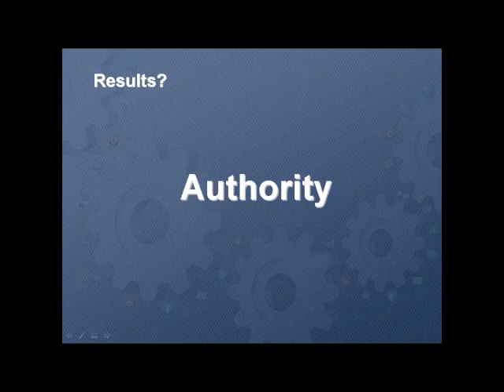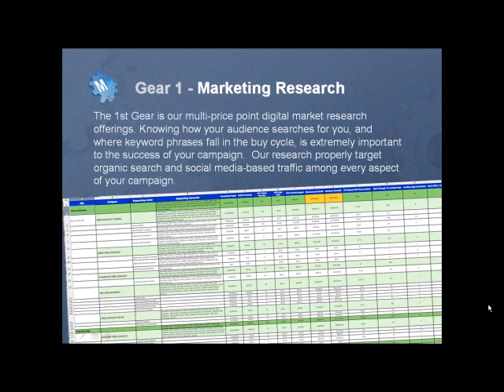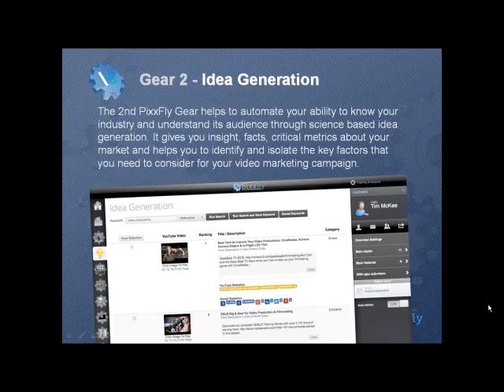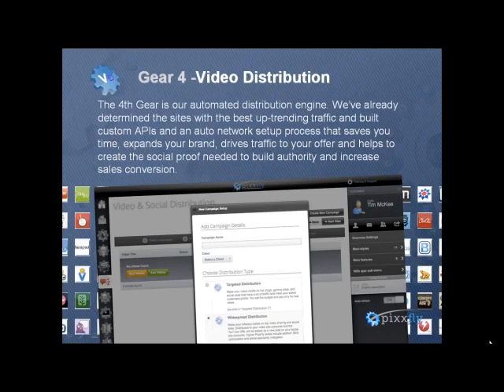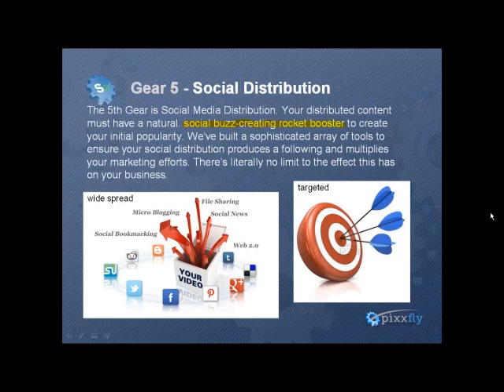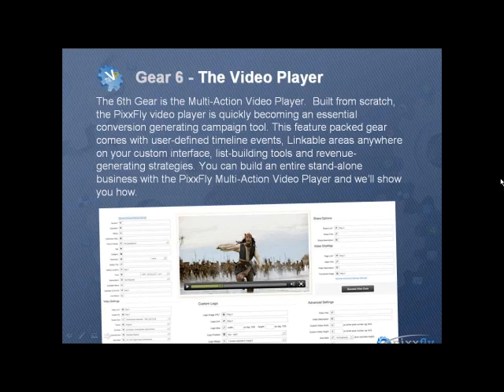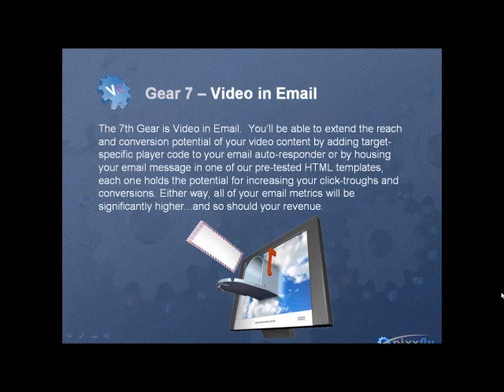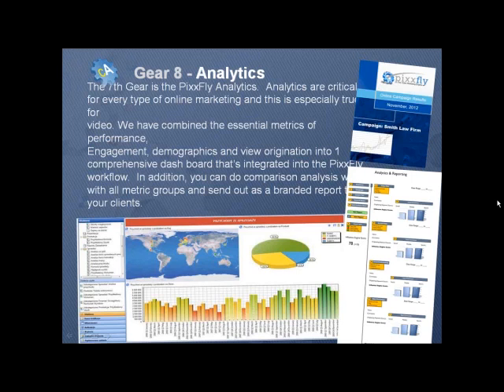PixxFly Video Marketing Suite Webinar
With its 9 integrated tool-sets PixxFly represents the first comprehensive video marketing engine that combines idea generation, market research, production, distribution, social syndication, player innovation and state of the art analytics in an automated and easy to use platform that is deserving of the title: best in breed.

The 9 Essential Components
of PixxFly's Powerful Marketing Engine
Introducing the future of online marketing technology and how it will transform the way you do video marketing.

Marketing Research
The 1st PixxFly Gear is our multi-price point digital market research offerings. Knowing how your audience searches for you and where keyword phrases fall in the buy cycle, is extremely important to the success of your campaign. Our research properly target organic search and social media-based traffice among every aspect of your campaign.

Idea Generation
The 2nd Gear helps to automate your ability to know your industry and understand its audience through science based idea generation. It gives you insight, facts, critical metrics about your market and helps you to identify and isolate the key factors that you need to consider for your video marketing campaign.

Video Creation
The 3rd Gear is our award-winning video production services. We have produced and syndicated 100s of videos and have determined a short list of high-converting and affordable video templates. Our research can determine the exact video content and quantity needed to grow your brand's online footprint across the internet.

Video Distribution
The 4th Gear is our automated distribution engine. We've already determined the sites with the best up-trending traffic and built custom APIs and an auto network setup process that saves your time, expands your brand, drives traffice to your offer and helps to create the social proof needed to build authority and increase sales conversion.

Social Media Distribution
The 5th Gear is Social Media Distribution. Your distributed content must have a natiral, social buzz-creating rocket booster to create your initial popularity. We've built a sosphisticated array of tools to ensure your social distribution produces a following and multiplies your makrting efforts. There's literally no limit to the effect this has on your business.

Multi-Action Video Player
The 6th Gear is the Multi-Action Video PLayer. Built from scratch, the PixxFLy video player is quickly becoming an essential conversion generating campaign tool. This feature packed gear comes with user-defined timeline evenets, linkable areas anywehere on your custom interface, list-building tools and revenue-generating strategies. You can build an entire stand-aline business with the PixxFly Multi-Action Video Player and we'll show you how.

Video in -- Email
Want to potentially increase your conversion rate by 300% or more? Video was made for E-mail marketing. Add our advanced video player and you can improve your tracking, sharing, opt-ins and sales.

Analytics
The 7th Gear is the PixxFly Analytics. Analytics are critical for every type of online marketing and this is especially true for video. WE have combined the essential metrics of performance, engagement, demographics and view origination into 1 comprehensive dashboard that's intergrated into the PixxFly workflow. In addition, you can do comparison analysis with al metric groups and send out as a branded report to your clients.

Video Tools and Resources
The 9th Gear is Vide Tools. We are committed to expanding your personal knowledge base. We know how difficult it can be keeping up with algorithmic, strategic and technical changes in online marketing so we'll do it for you curating the best new tools, plug-ins, changes, news and whitepapers for you to review and use plus our ongoing expert-level series of webinars taught by the creators of PixxFly.